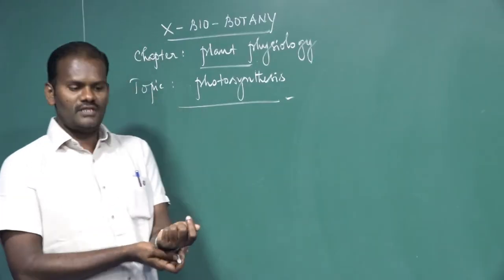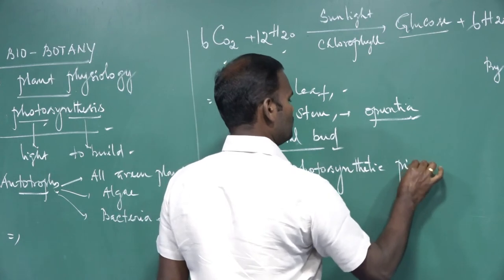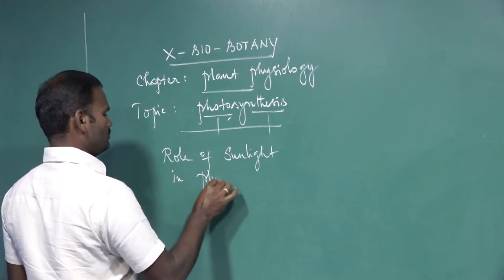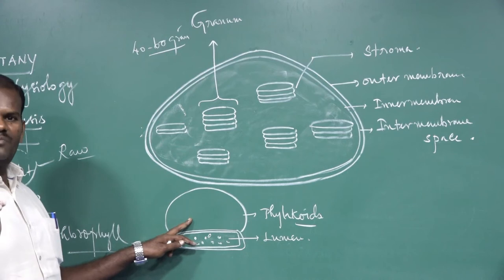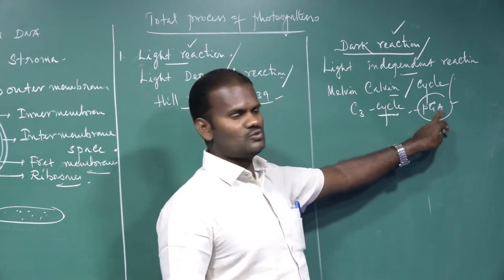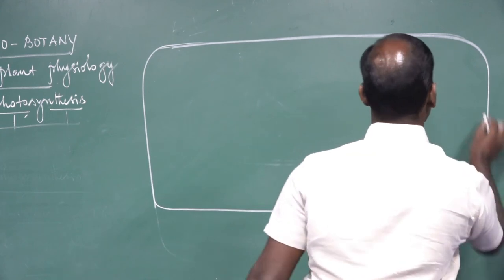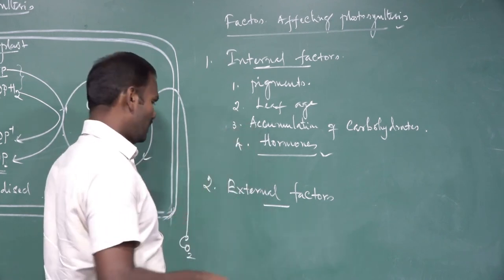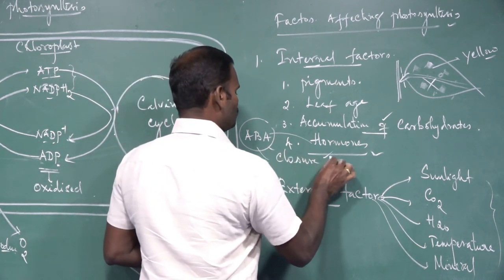X STD BOTANY-PLANTS PHYSIOLOGY PRESENTED BY Mr.T.Sivagangan.